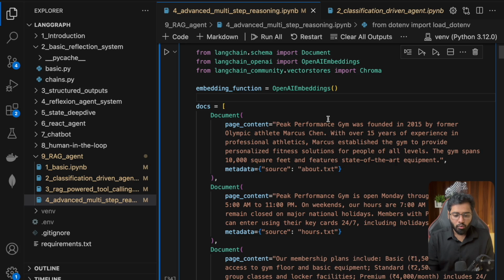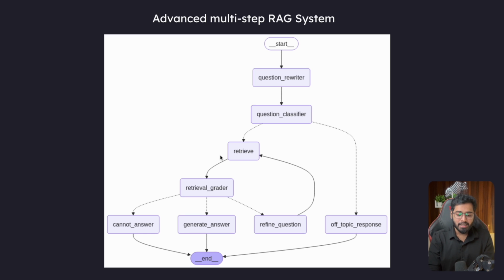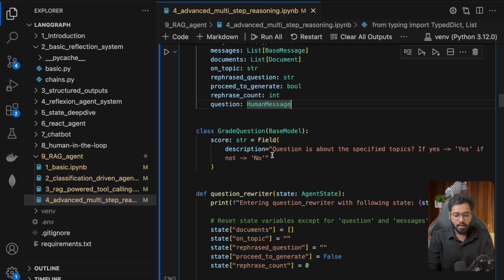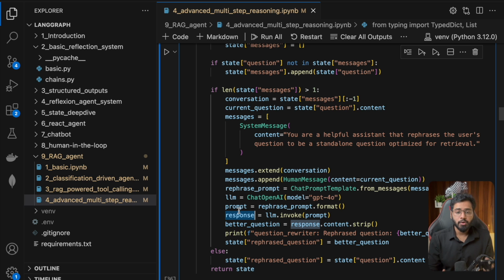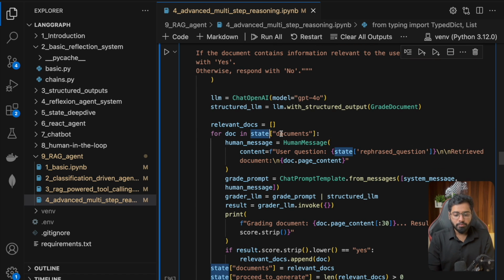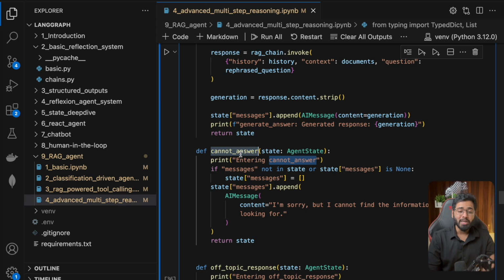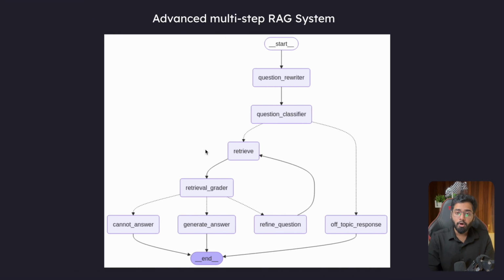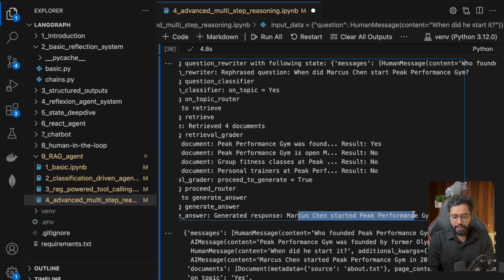LangGraph Crash Course #37 - RAGs - Multi-Step Reasoning (Advanced)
🔥 Building an AI product or feature? Let's talk

In this beginner-friendly playlist, I’ll show you how to use LangGraph to build powerful AI-agents from scratch